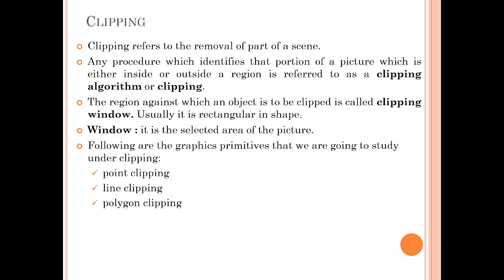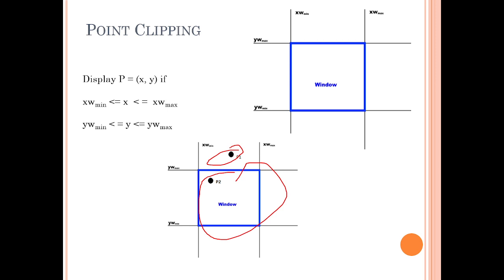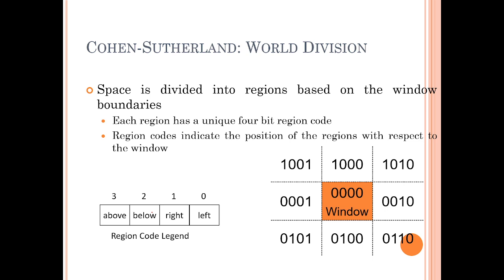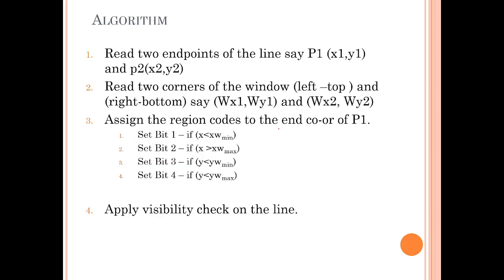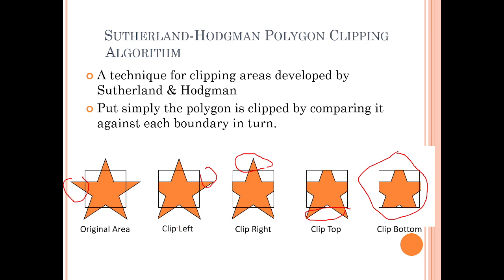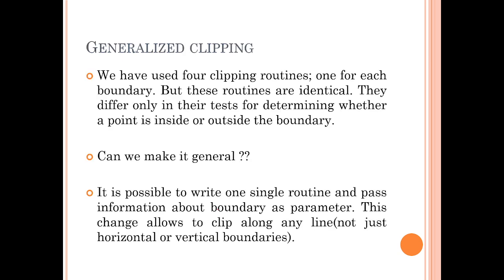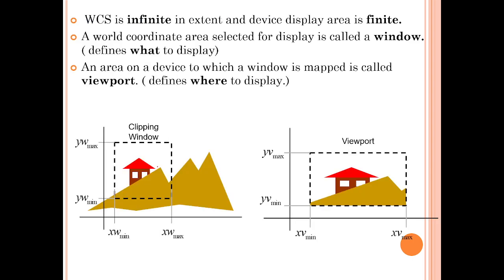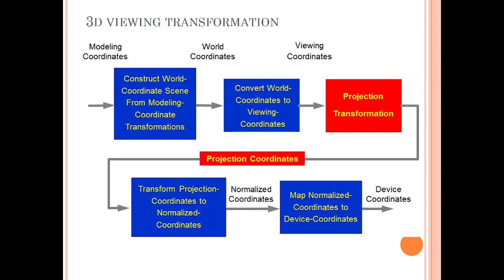UNIT3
WINDOW AND CLIPPING